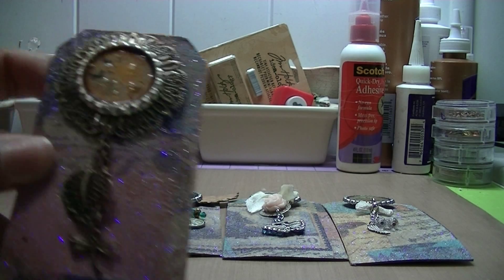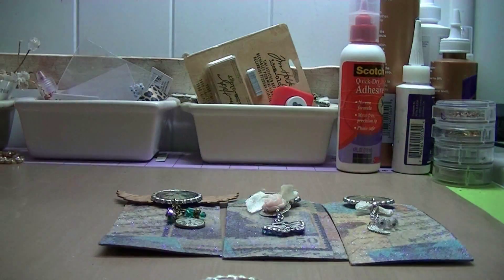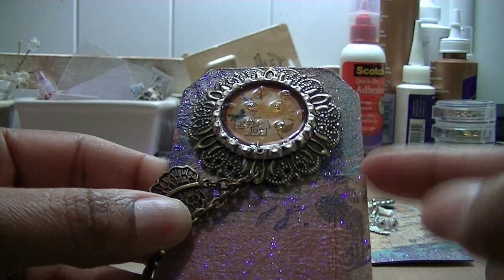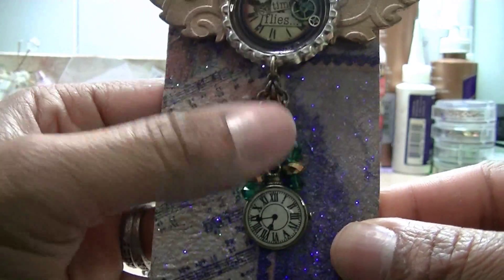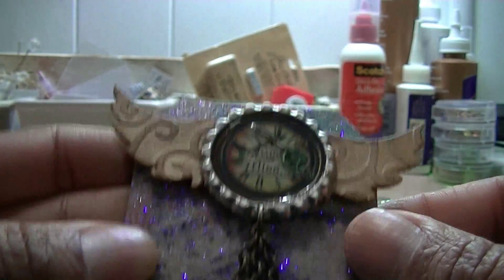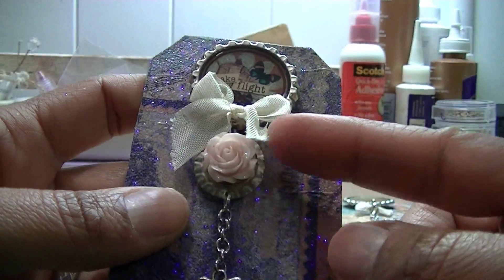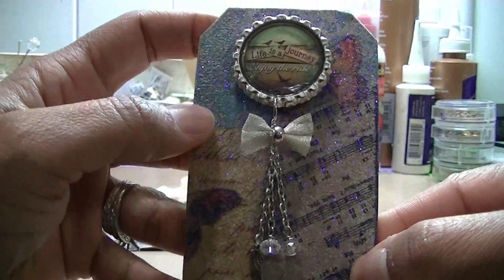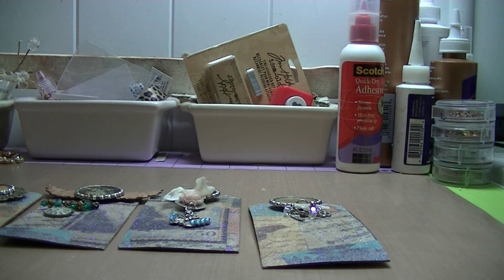Altered bottle caps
Altered Bottle caps for a swap on mini album scraps ning site.